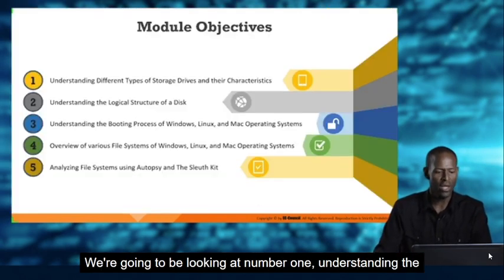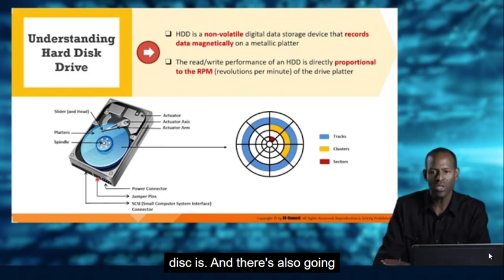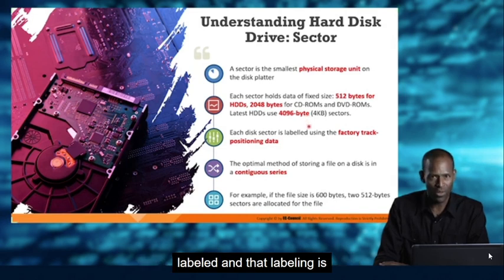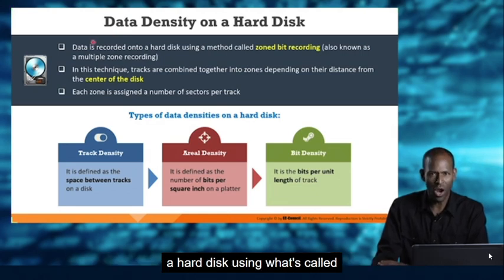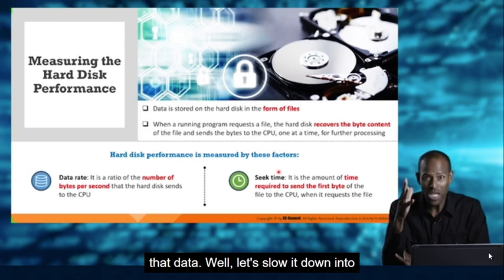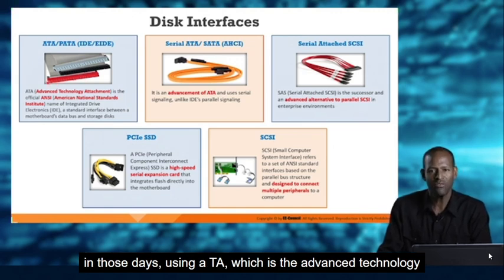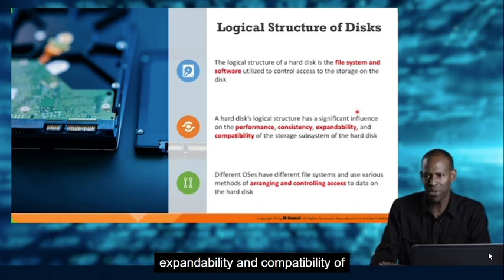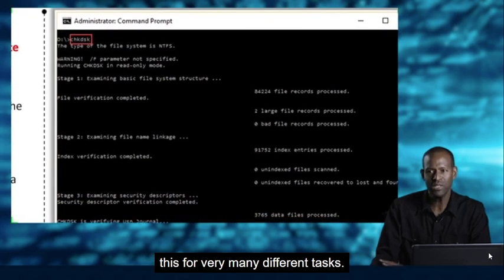understanding hard disk part1